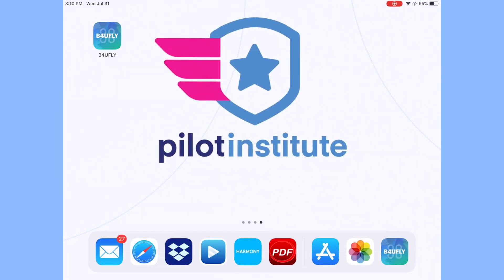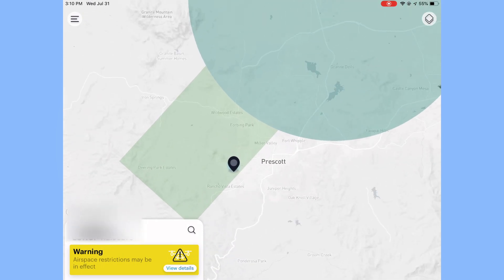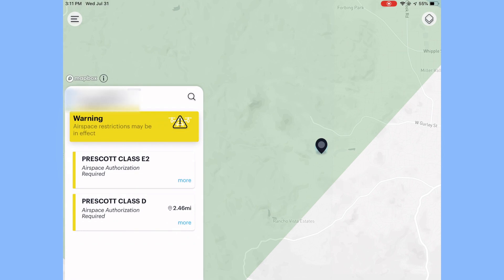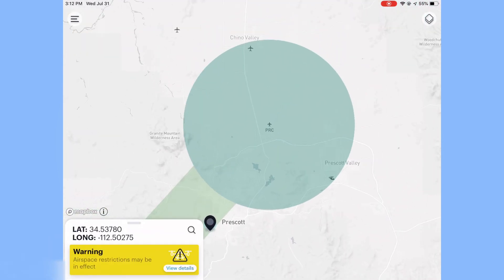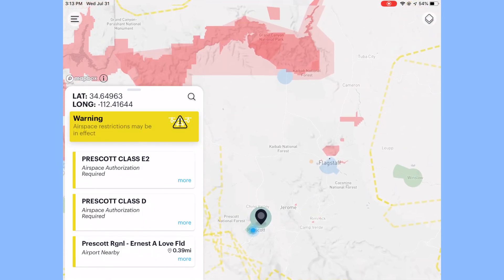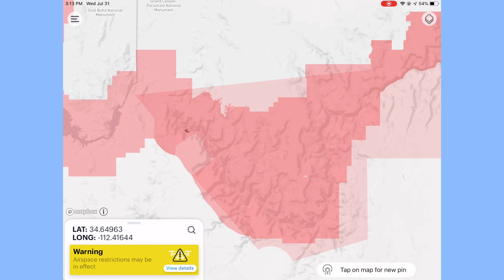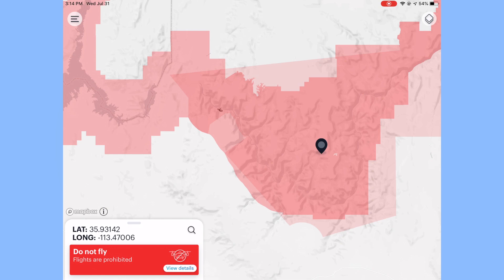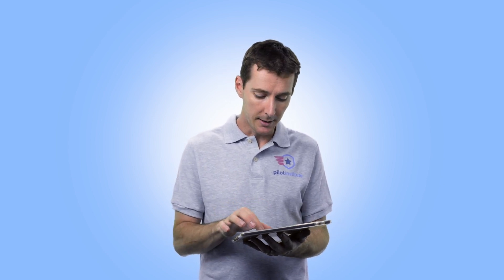The new B4UFLY app: why it falls short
Today, July 31, 2019, the FAA released a new version of its B4UFLY app in conjunction with KittyHawk. We talked about submitting LAANC approval on this channel before (in this video and this video The app is designed to provide you with airspace information before you get up in the air and fly (hence the name B4UFLY). I think KittyHawk and the FAA have tried to make this as simple as possible for users by using color coding: green, you're good to go, yellow, pay attention, you may need authorization, red, you can't fly.
Check out the video to see where I think the app should fall in your preflight process and why I think it falls short in some aspects.